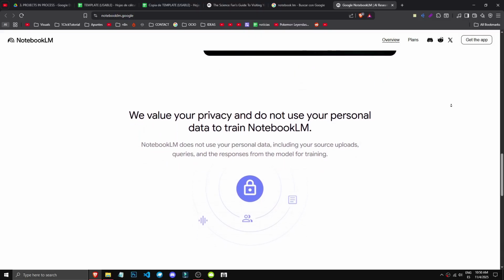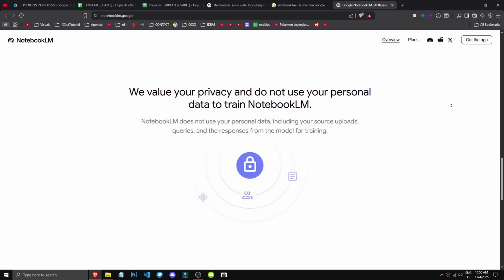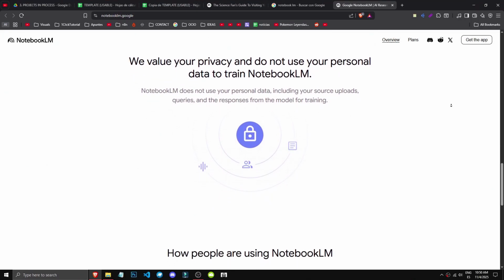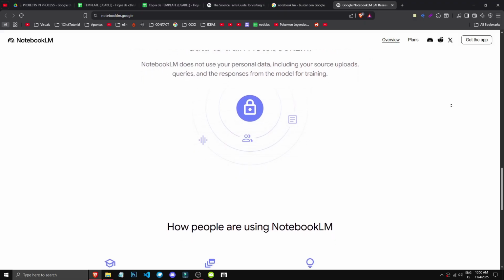The BIGGEST UPDATE for GOOGLE NOTEBOOK LM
Google Notebook LM receives a massive update with a new multimodal engine, faster indexing, auto-summary, and cross-document memory. Google is promoting it as a personal work brain and a direct replacement for the traditional notes and search engine setup. Assisted productivity is entering the AGI-assist phase. ✉